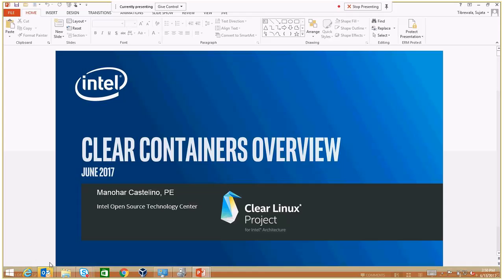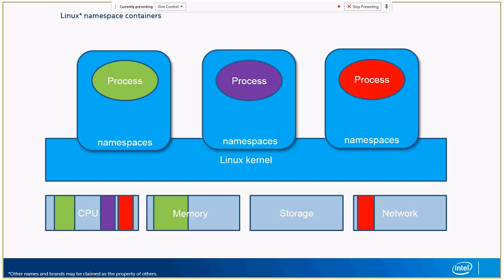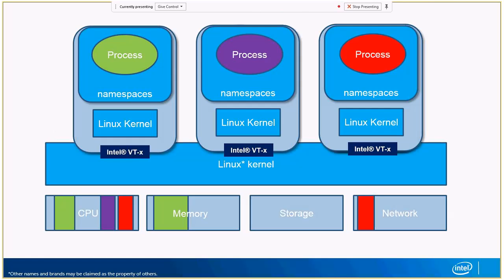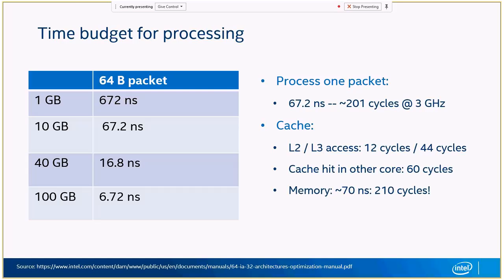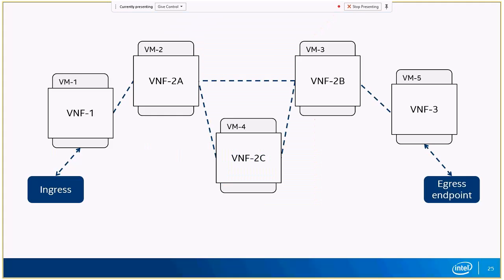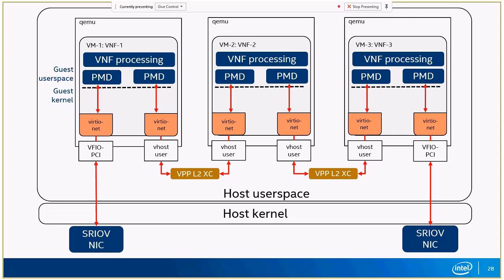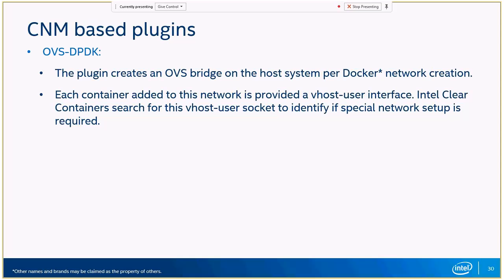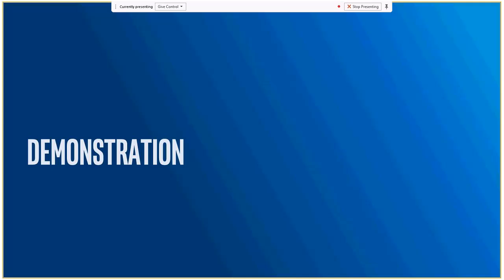Using VPP and SRIO-V with Clear Containers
Clear Containers is an Open Containers Initiative (OCI) “runtime” that launches an Intel VT-x secured hypervisor rather than a standard Linux container.  An introduction of Clear Containers will be provided, followed by an overview of CNM networking plugins which have been created to enhance network connectivity using Clear Containers.  More specifically, we will show demonstrations of using VPP with DPDK and SRIO-v based networks to connect Clear Containers.  Pending time we will provide and walk through a hands on example of using VPP with Clear Containers.

About the speaker: Manohar Castelino is a Principal Engineer for Intel’s Open Source Technology Center. Manohar has worked on networking, network management, network processors and virtualization for over 15 years. Manohar is currently an architect and developer with the ciao and the clear containers projects focused on networking. Manohar has spoken at many Container Meetups and internal conferences.